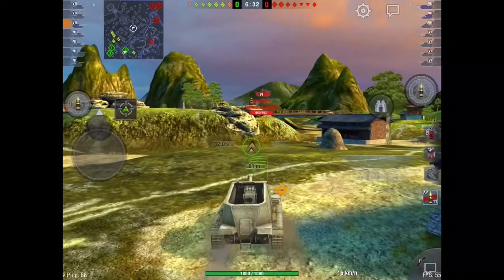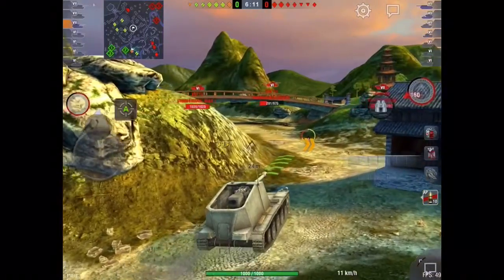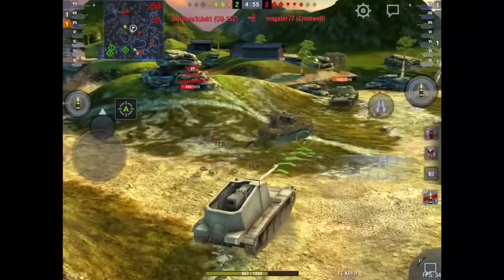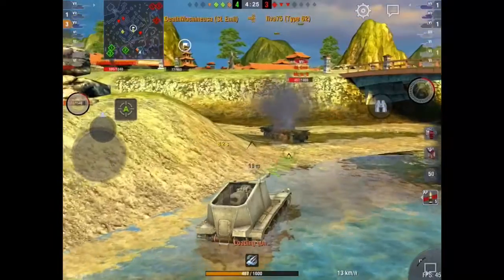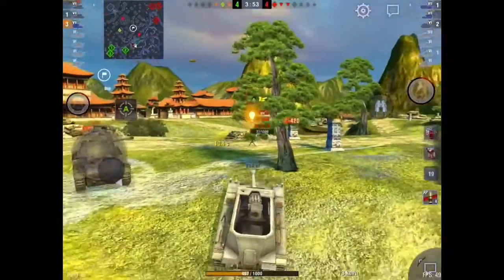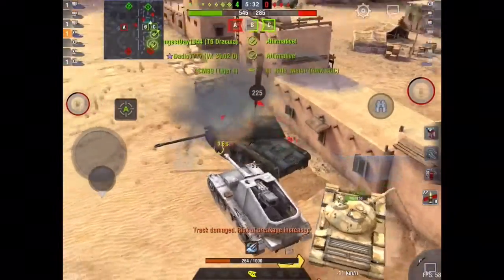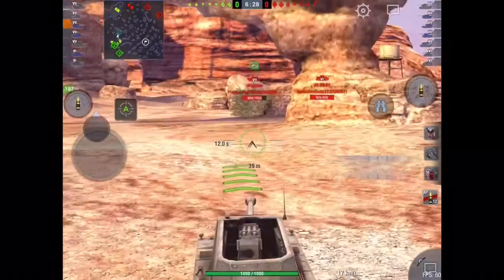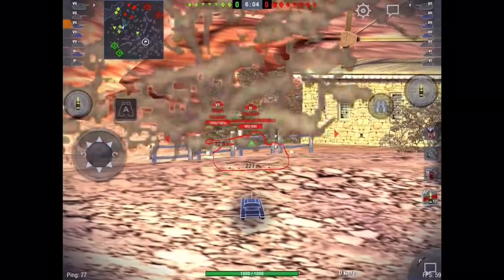World of Tanks Blitz the Grind Episode 15